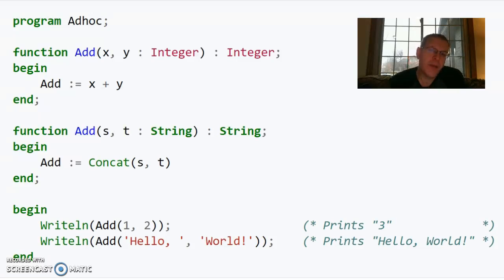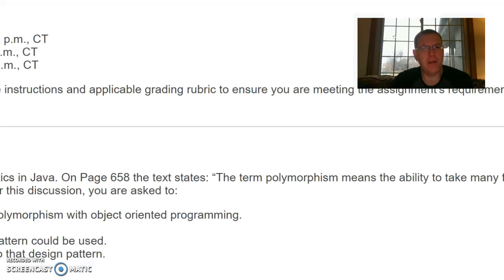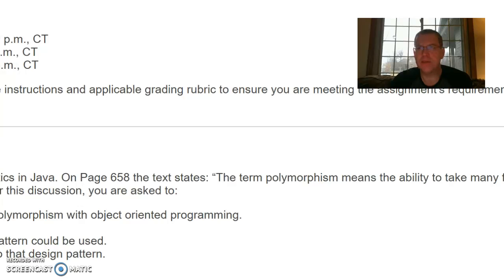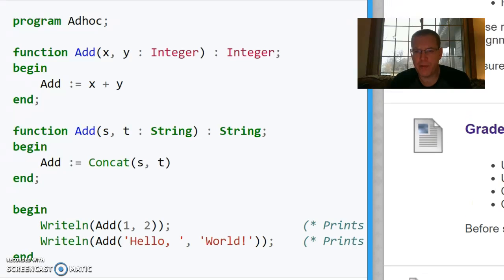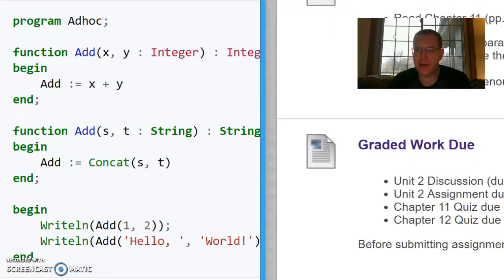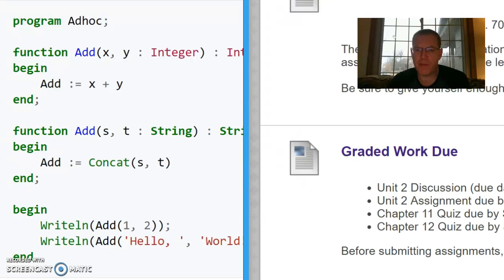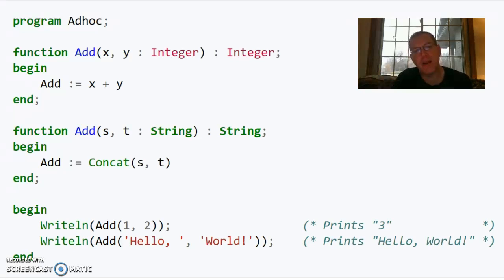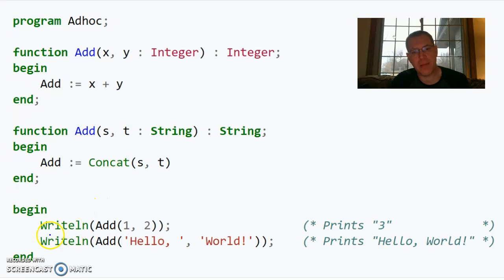CPT 431 - U2 Discuss